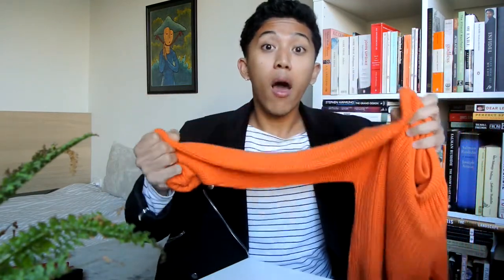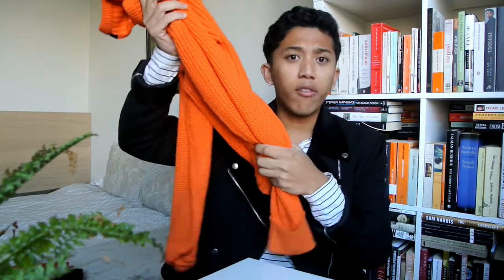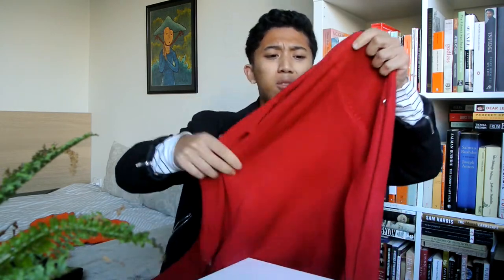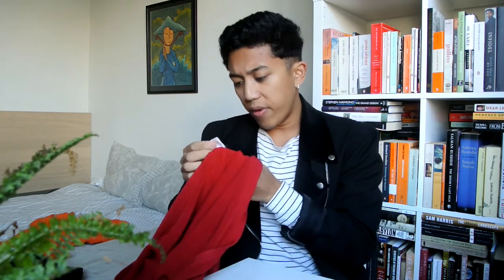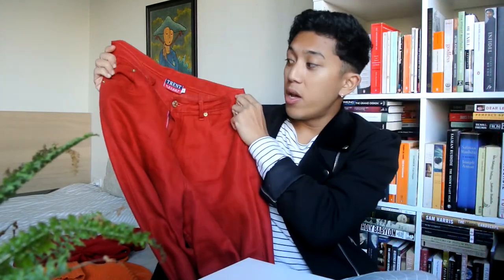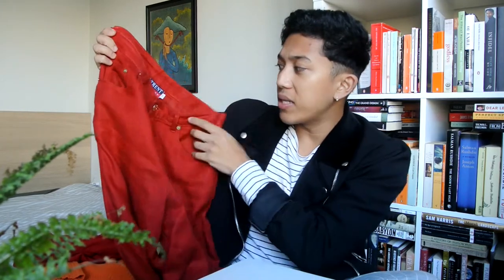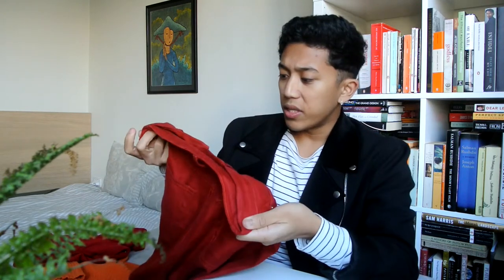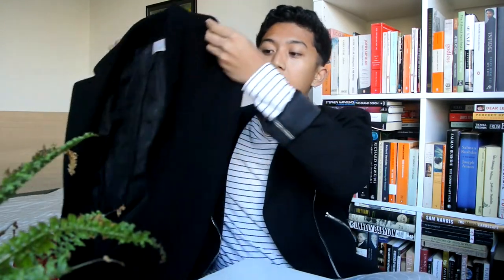THRIFT HAUL - First Steps To Be Sustainable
Look at me go! Second video haha.

Tell me below what you'd like to see next
xx